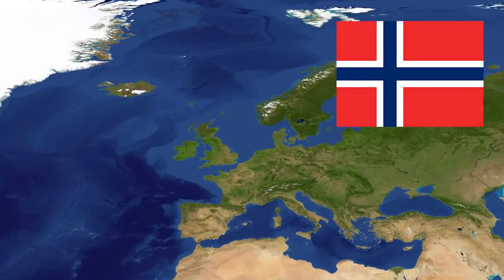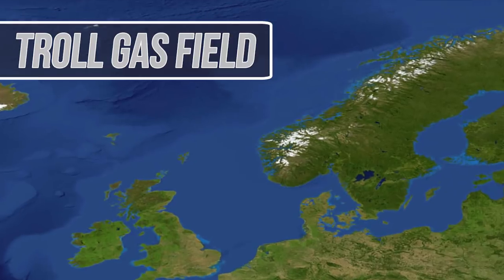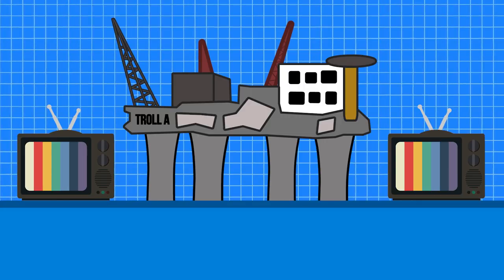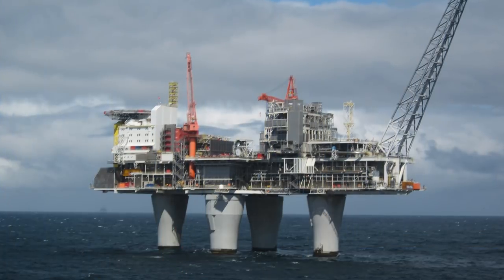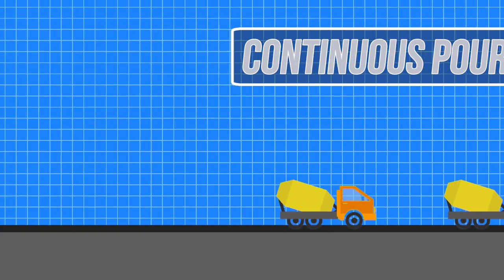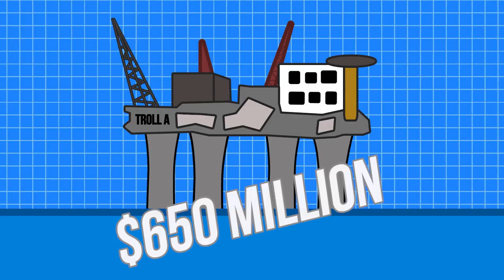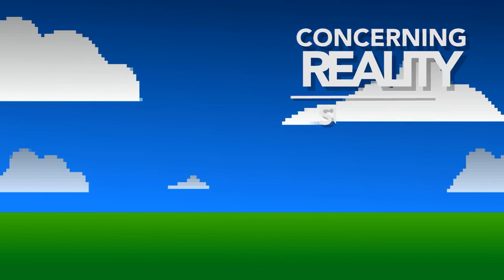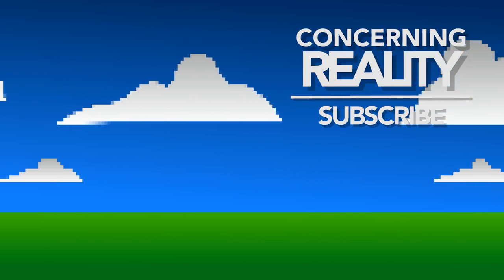What is the Largest Object Ever Moved by Man?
Just off of the west coast of Norway sits the tallest and heaviest object that mankind has ever moved. It weighs 1.2 million tons (1.1 Mil metric tons), stands 1548 feet high (472 m), and is one of the most complex engineering projects in all of history. This object is known as the Troll A gas platform.

This natural gas platform sits on the Troll gas field located 174 miles (280 km) off the western coast of Norway. Rather than construct this massive structure in place in the middle of the ocean, engineers decided it would be much easier to build it on land and then move it into the proper location. This ultimately resulted in 10 tugboats pulling the structure over water on this 174-mile journey.